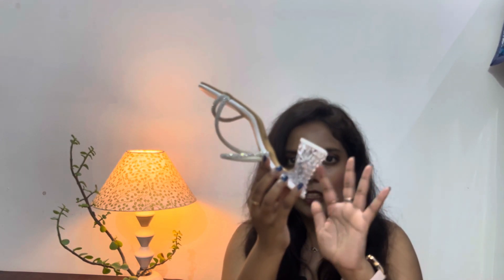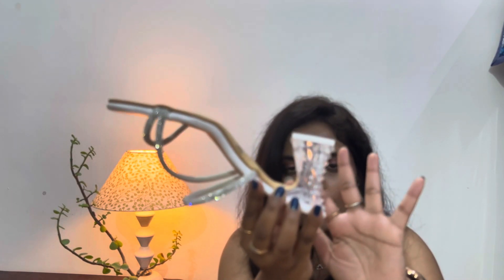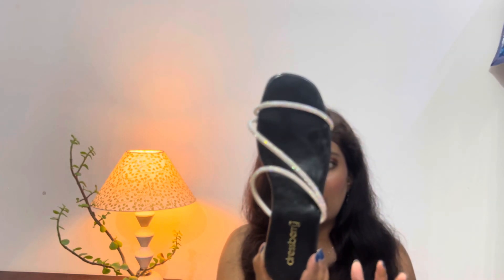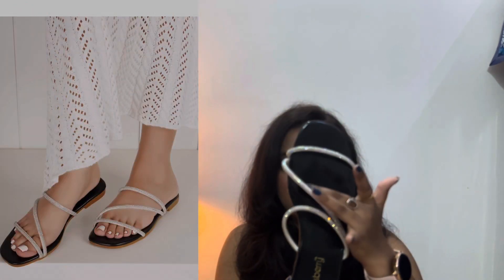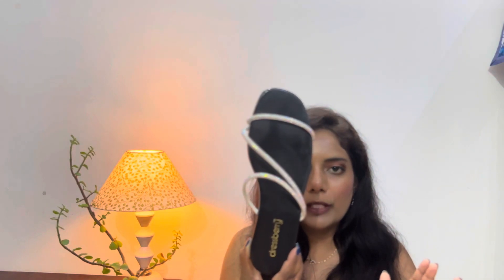Myntra heels 👠 || Haul || footwear haul